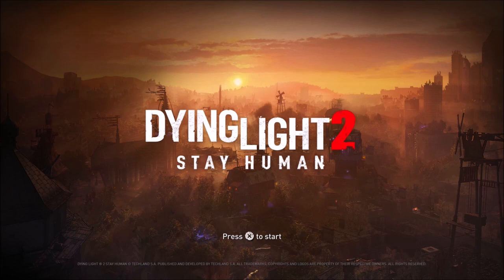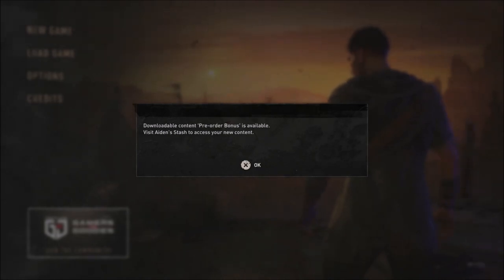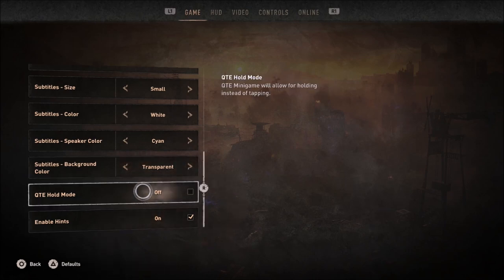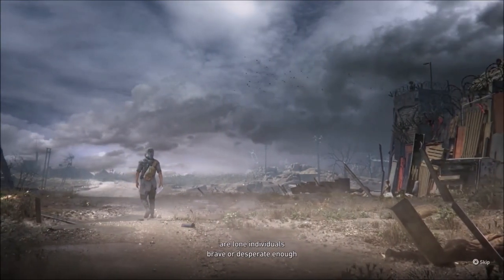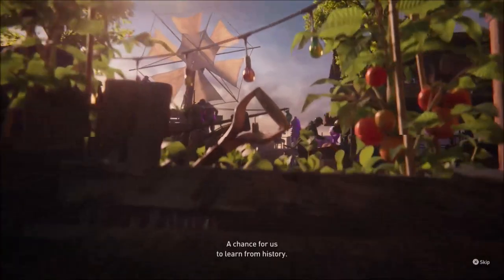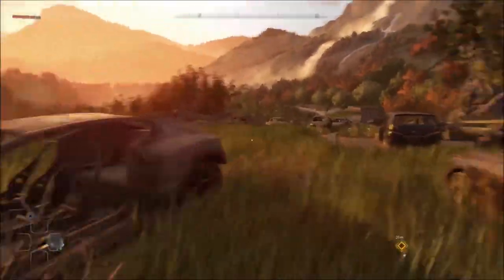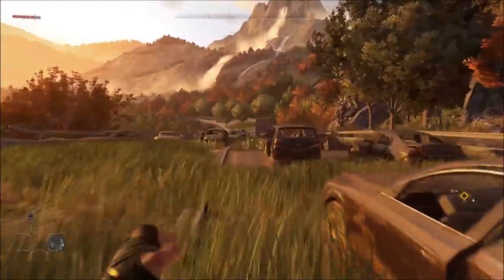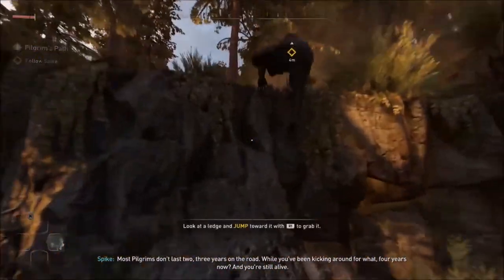Pilgrim's Path - Dying Light 2 - Let's Play part 1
We live in a world of infected and we are currently trying to make our way towards a specific target.